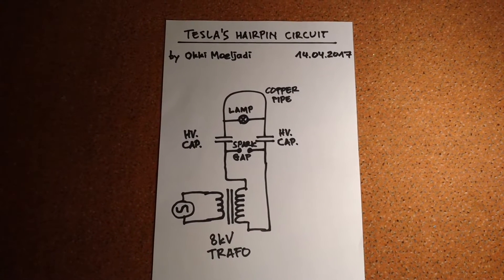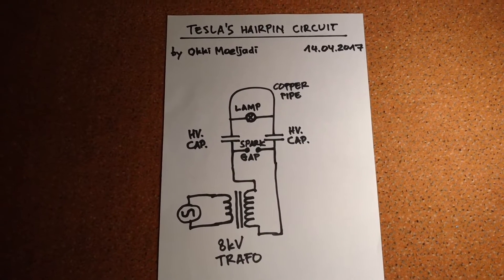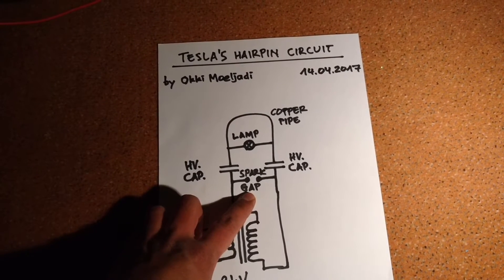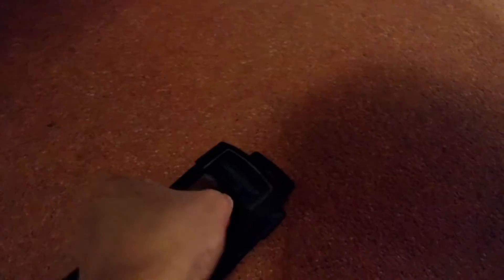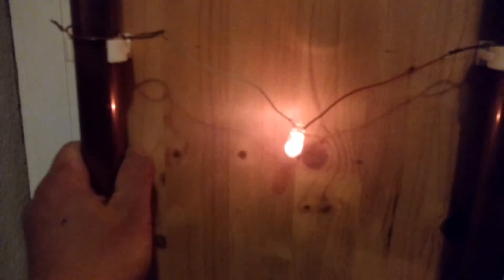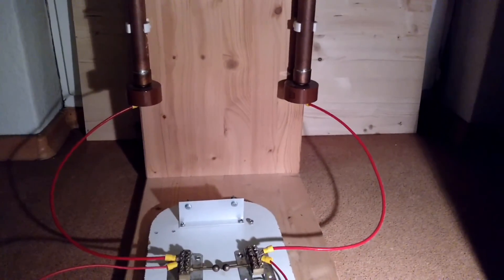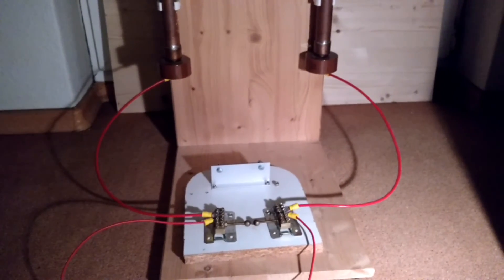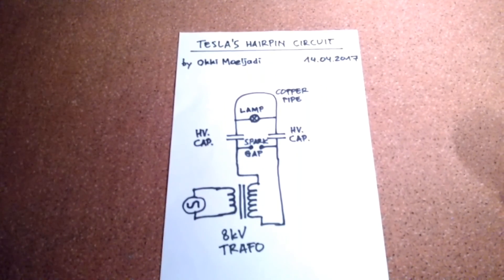Tesla's Hairpin Circuit (Dead Short Circuit)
This circuit is from Nikola Tesla's lecture. Short circuit is not always short circuit. This is just one example of the nature of electricity that many of us don't know about. This kind of electricity is safe for human being as we won't get shocked by it. In the past, people used to call this "cold electricity".
PS: the month number on the diagram should be written 01 for January and not 04.